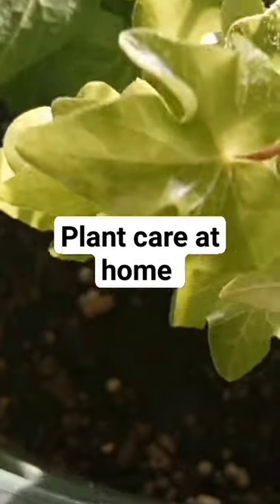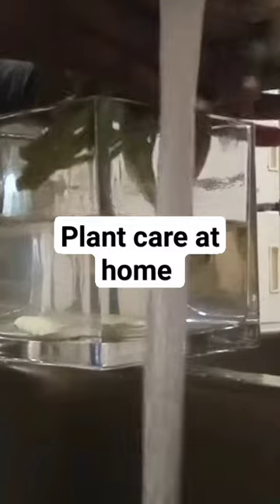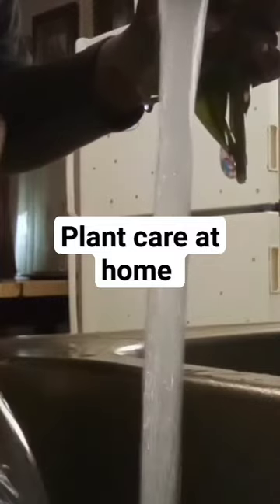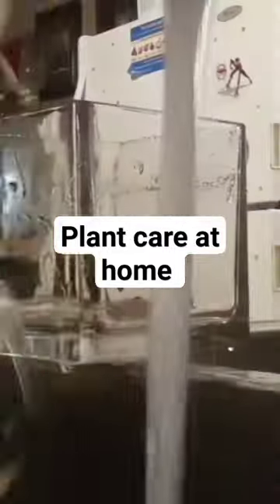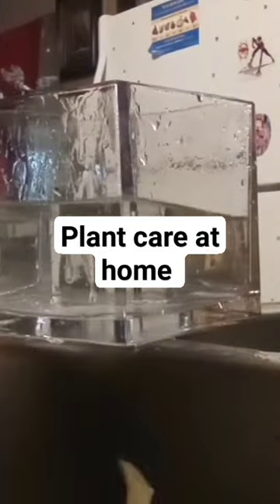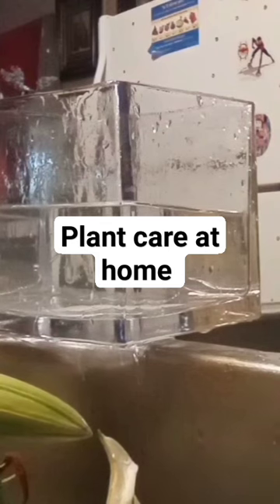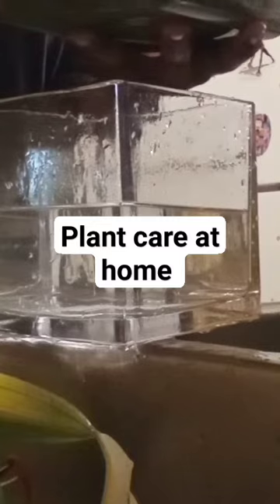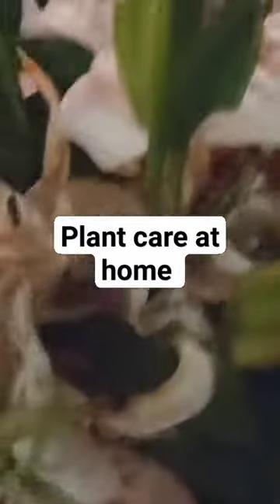Plant care at home🌿🪴